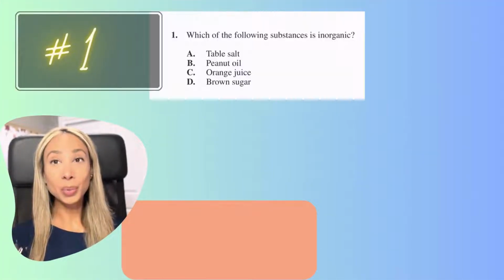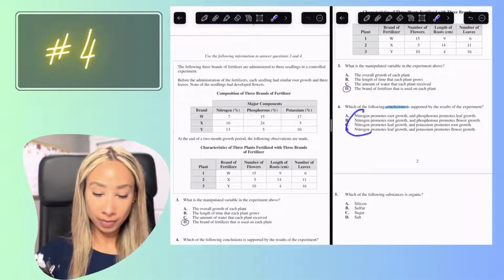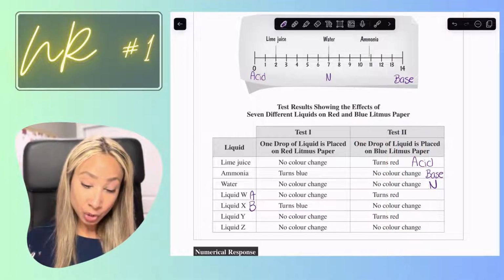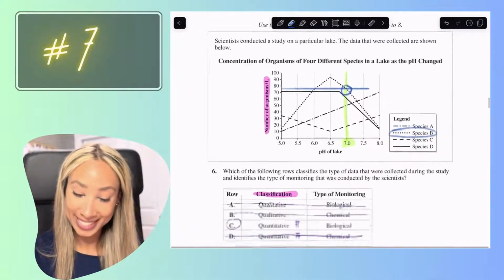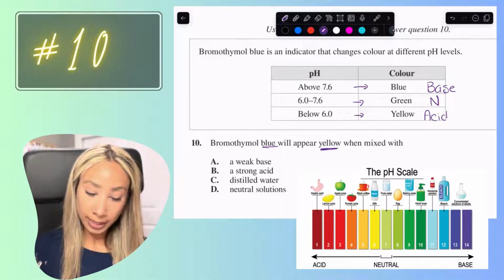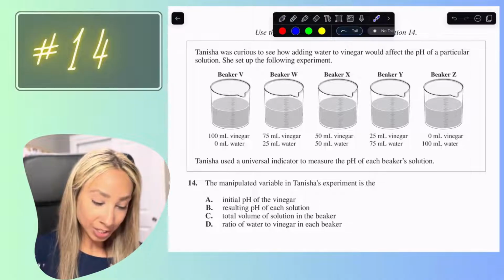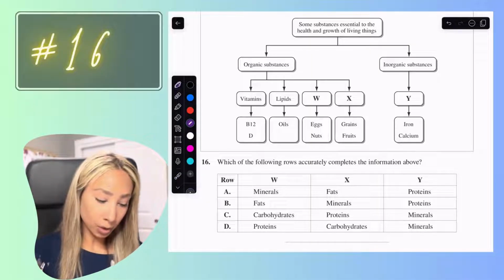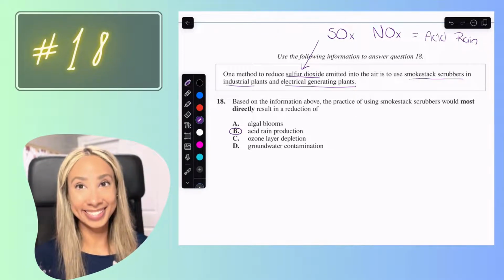Grade 9 Science PAT - Practice Test - Environmental Chemistry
Why is it called Mad Hatters

References
Quantitative data is numbers-based